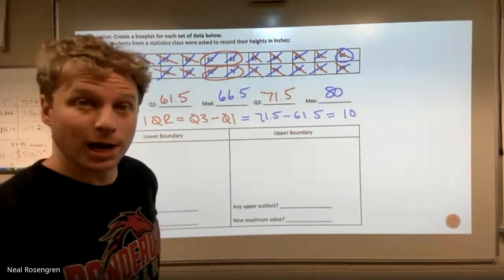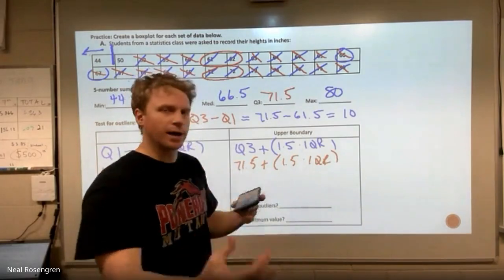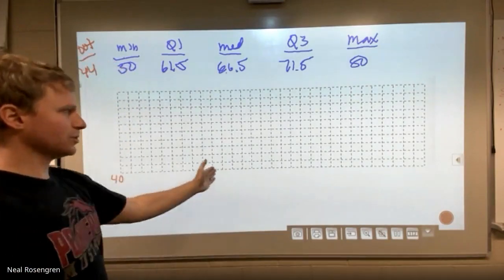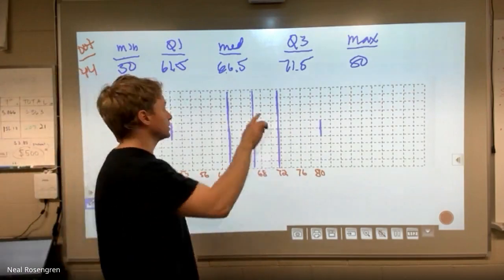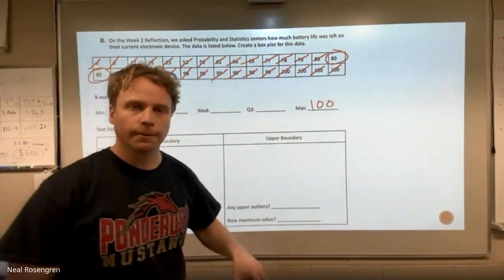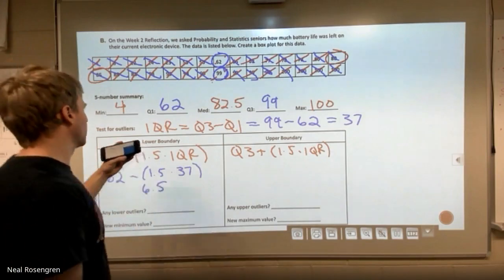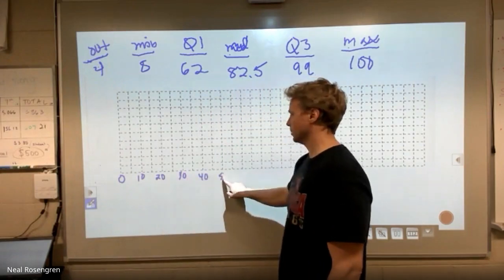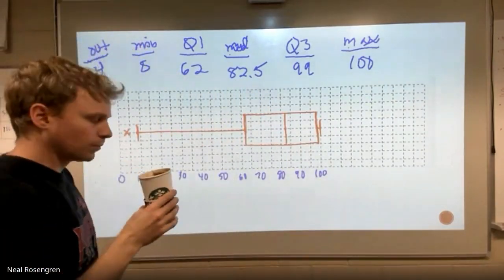January 26 2021 - Prob Stat - Unit 1 - Lesson 6B - Modified Boxplots day 2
Unit 1
Lesson 6B
Modified Boxplots
Day 2